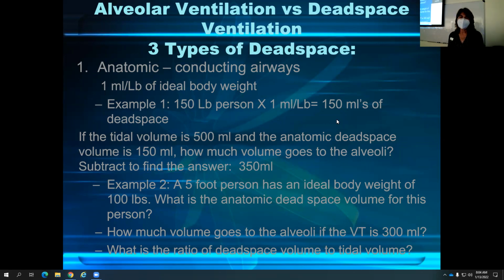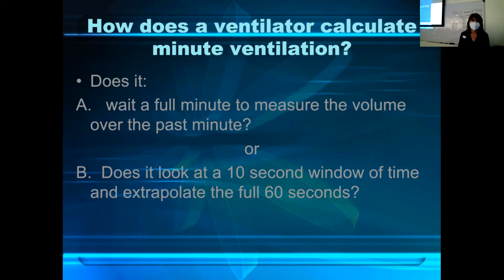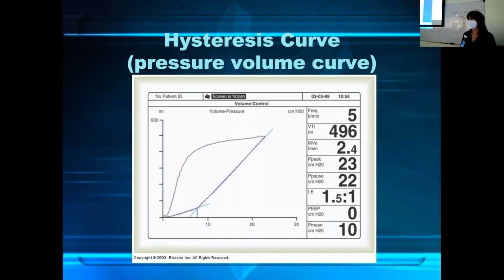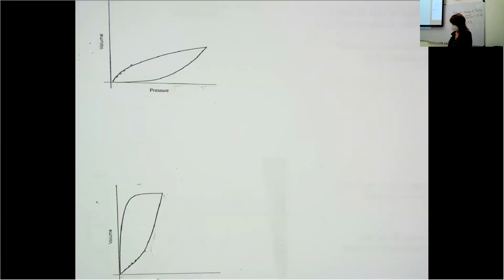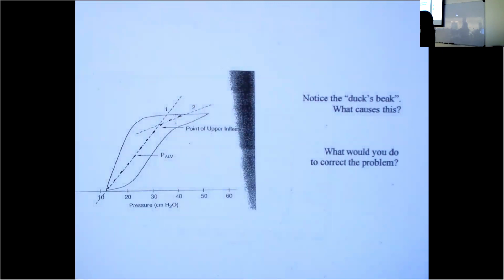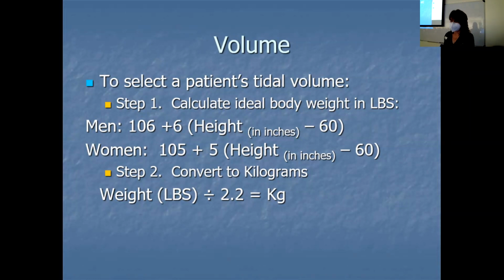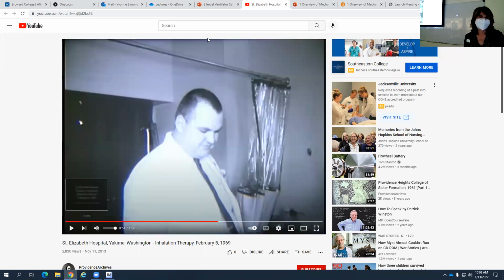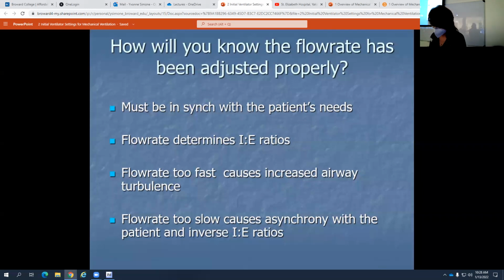(1/13/2022) RET1264 MECH VENT: Overview of Mechanical Ventilation Part 2